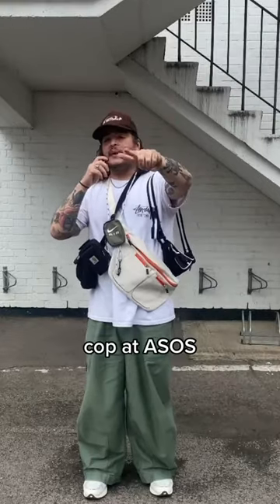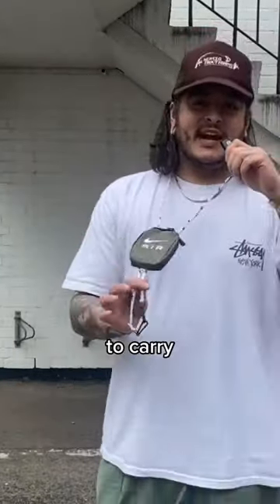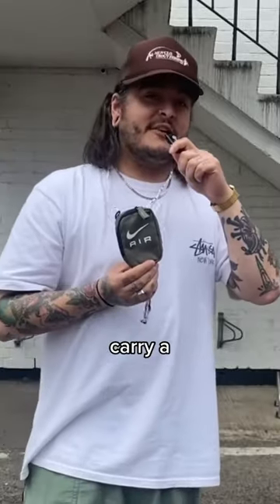What summer bag is best?